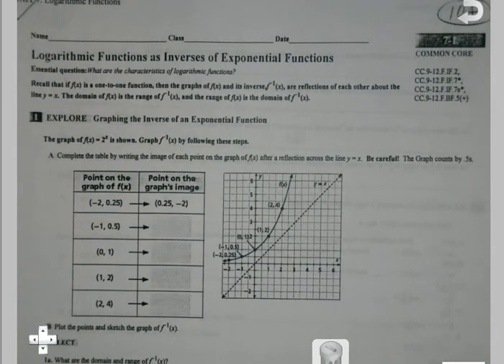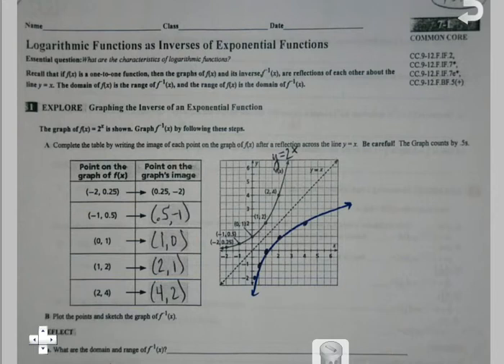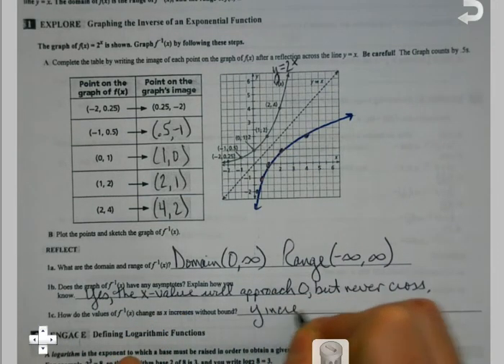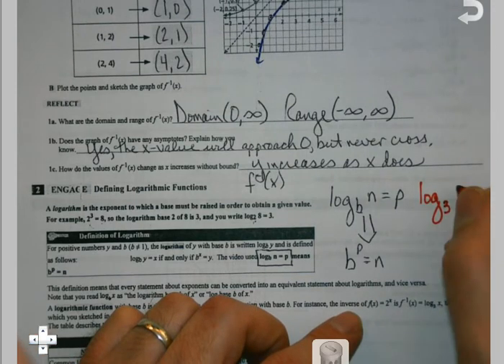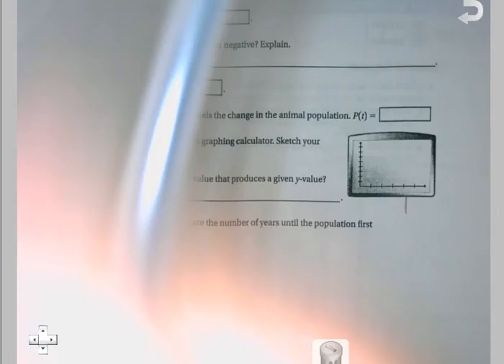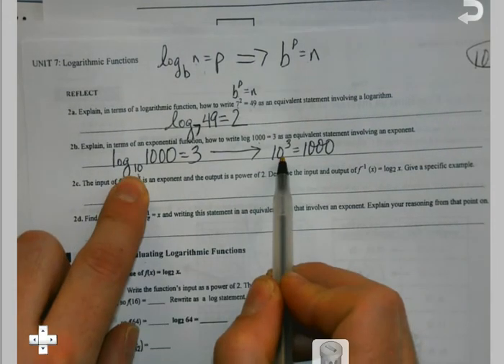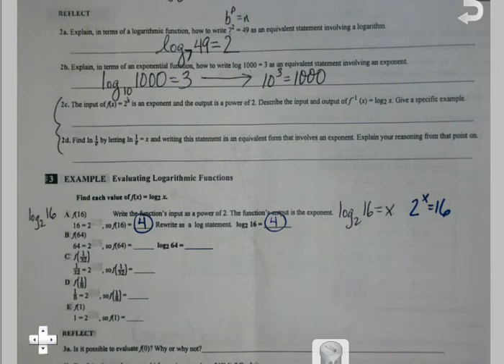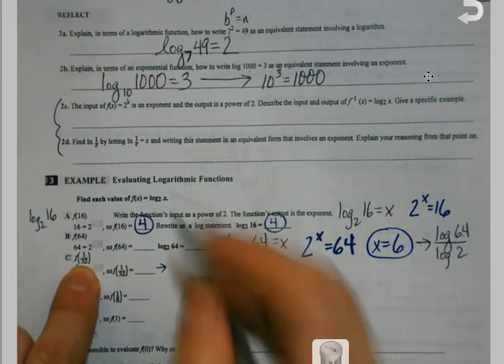Honors Algebra 2 Unit 4 Intro to Logs 10A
We discuss via discovery the relationships between growth models and logarithms in preparation for our logs unit.